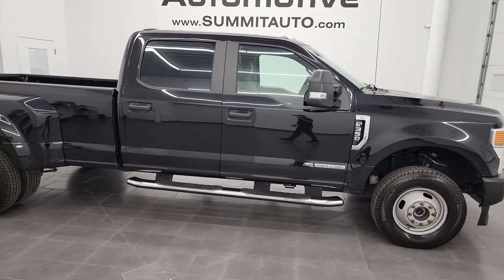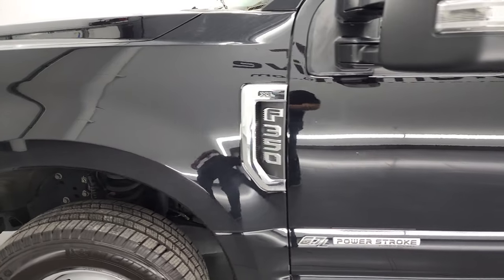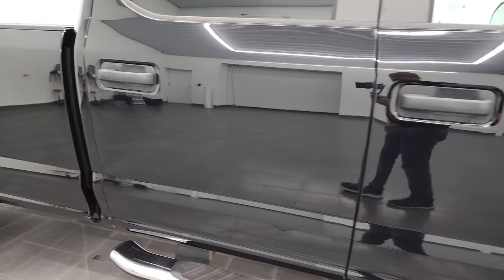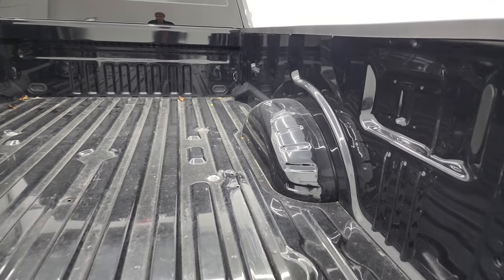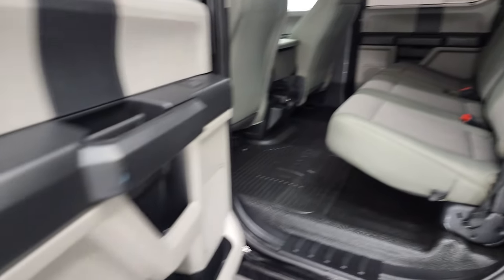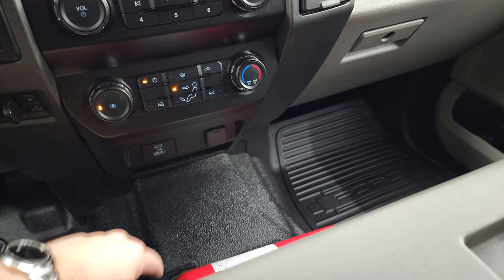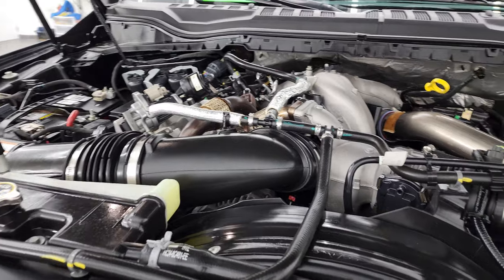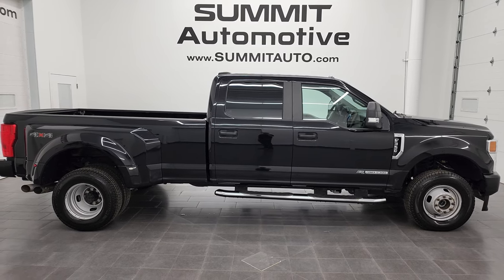2020 FORD F350 XL CREW LONGBOX POWERSTROKE DIESEL AGATE BLACK 4K WALKAROUND 13237Z SOLD!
This 2020 FORD F350 XL CREW LONGBOX DUALLIE POWERSTROKE DIESEL IN AGATE BLACK METALLIC FOR SALE IN FOND DU LAC OSHKOSH WISCONSIN 54935 is the vehicle we did walk around review of today.

Thank you for checking out this video of this 2020 FORD F350 XL CREW LONGBOX DUALLIE POWERSTROKE DIESEL IN AGATE BLACK METALLIC FOR SALE IN FOND DU LAC OSHKOSH WISCONSIN 54935

STOCK: 13237Z
PRICE: $53,998
MILES: 58,384
MAKE: FORD
MODEL: F350
VIN: 1FT8W3DT8LEE04033
LOCATION: FOND DU LAC OSHKOSH WISCONSIN, 54937 TRUCKS ON 41

1 OWNER! CLEAN TITLE HISTORY! CLEAN CARFAX! 6.7 Liter V8 Powerstroke Diesel, 475 Horsepower, 1,050 Lb.-ft Torque, Full Four Door Crew Cab, Long Box 8 Foot Longbox, Dual Rear Wheel Dually DRW, XL Package, 10 Speed Automatic Transmission, Turn Dial 4x4 Four Wheel Drive 4WD, Reverse Backup Camera Rearview Camera, Non Smoker, Gray Cloth Seats, 40/20/40 Split Front Bench Seating with Center Seat Hidden Storage Compartment, Full Towing Package with Receiver Trailer Hitch, Wiring and Transmission Cooler Tow Package, Camper Package with Anti-Sway Bars, 6 Upfitter Switches, Factory Brake Controller, Factory Exhaust Brake, Heated Telescopic Tow Power Mirrors with Built-in Directional Signals, Advancetrac with Roll Stability Control Traction Control, 4.10 Gears with Limited Slip Differential, Mastercraft Stratus LT245/75 R17 Tires, Steel Rims, Four Wheel Disc Brakes, Aftermarket Chromed Stepbars, Bedrail Covers, Clearance Lights, AM / FM Radio Tuner, Sync 8" Touchcreen Radio, FordPass Feature, Microsoft SYNC System with Bluetooth, Hands-Free Audio System Blue Tooth, Android Auto Compatible, Apple Car Play Compatible, USB C Jack, USB Jack Portable Audio Connection, Keyless Entry System, Adjustable Height Seatbelts, Driver and Passenger Front Air Bags, L.A.T.C.H. Child Safety System, Side Curtain Air Bags SRS Safety Restraint System, Multi-Function Steering Wheel Controls, Compass, Outside Temperature Display and Mileage Display, Rubber Floors, Air Conditioning AC, Cruise Control, Power Locks, Power Windows, Automatic Headlights Autolamp, Tilt/Telescope Steering Wheel, 110V / 400W Auxiliary Power Outlet, Whichever comes first, 5 Year / 60,000 Mile Remaining Powertrain Factory Warranty, Whichever comes first, Black Agate, ONE OWNER! CLEAN AUTOCHECK! Very very clean inside and out! This is one of the sharpest 2020 Ford F350 crewcab longbox 1 ton trucks on our lot!